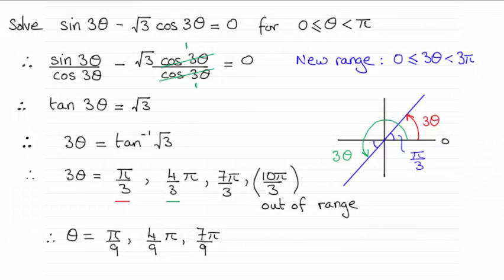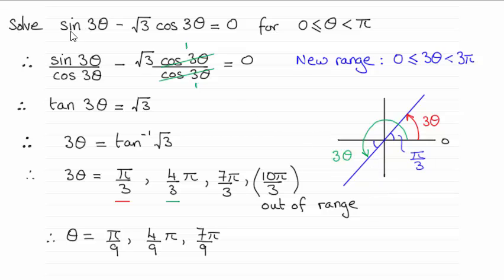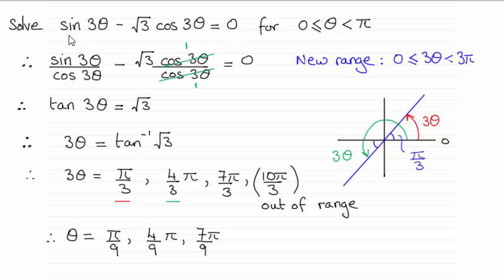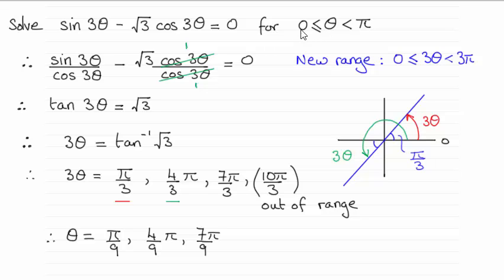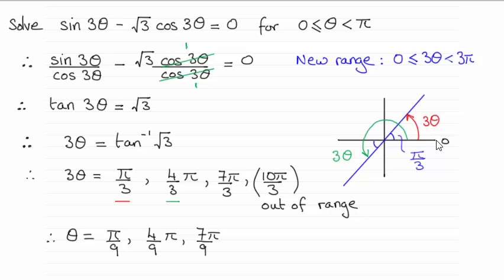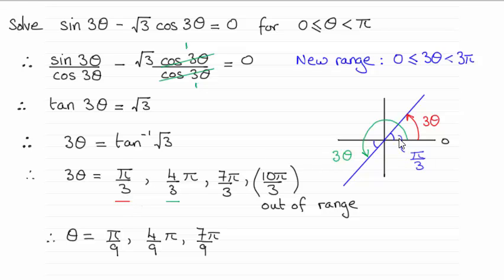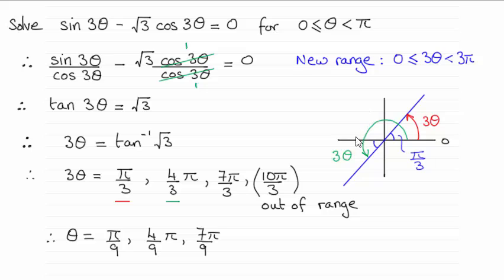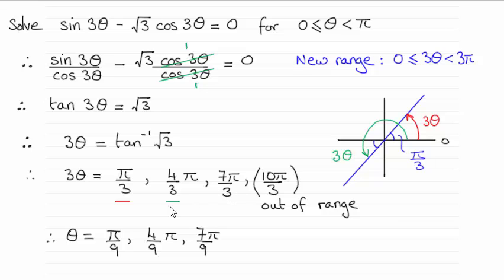Edexcel Core Maths C2 June 2015 Q8(i) : ExamSolutions Maths Revision